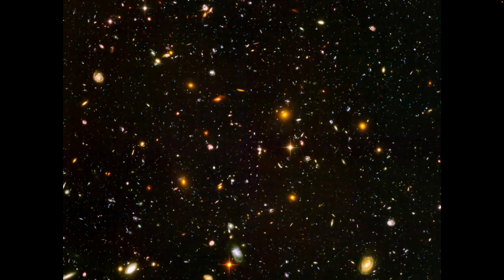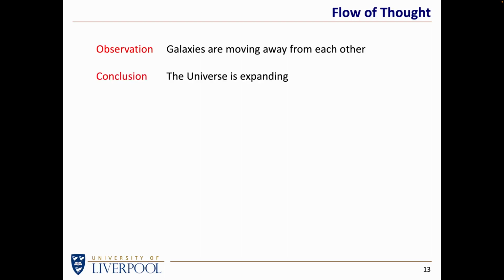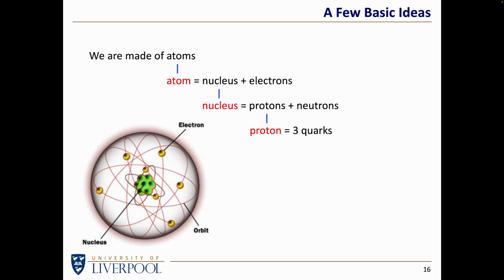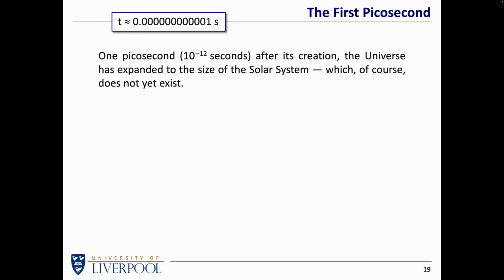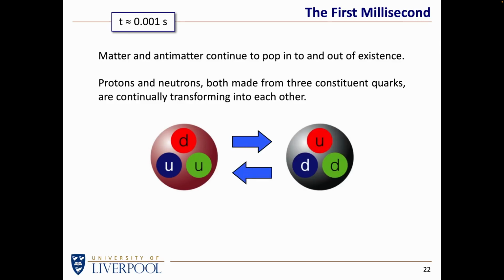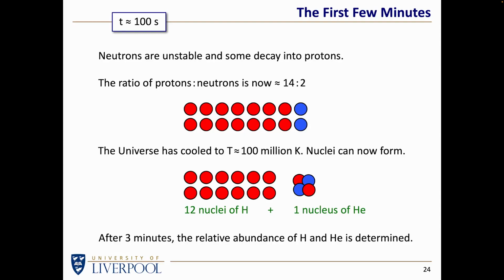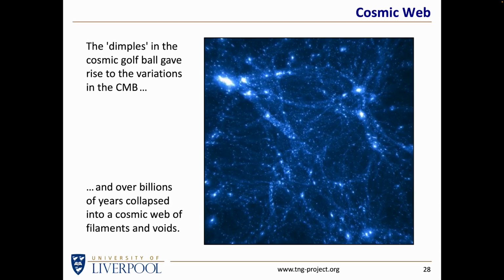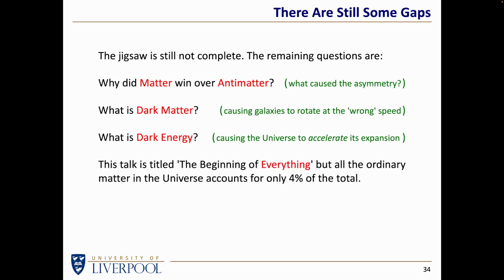The Beginning of Everything (AI)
An outreach talk given to Astronomy Ireland (AI) on 14 Aug 2023.